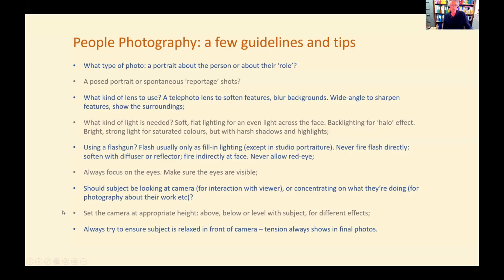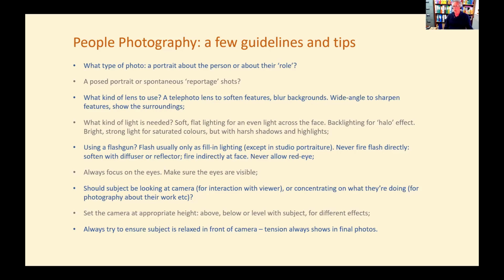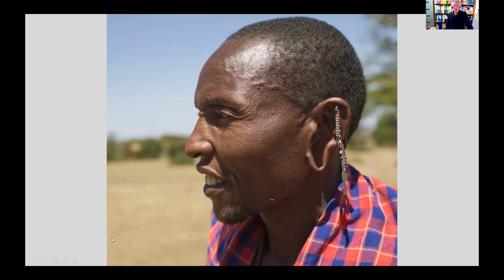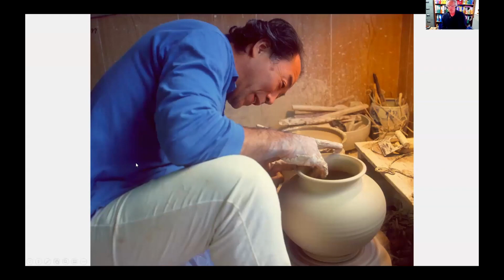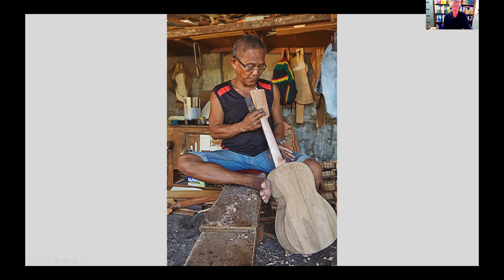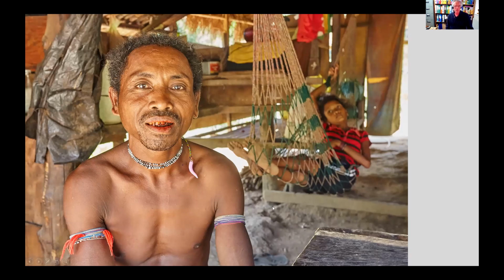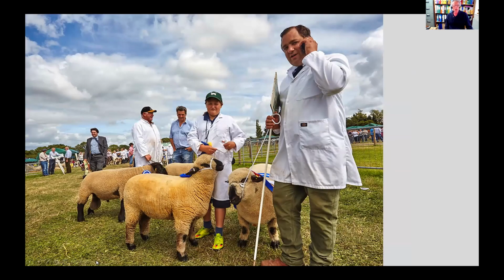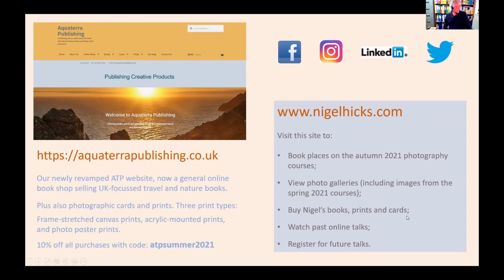People and Portrait Photography: Capturing the Life Around Us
An online photography talk by professional photographer Nigel Hicks about peoplephotography or portraitphotography. Nigel is a UK-based photographer who shoots for the NationalGeographic Image Collection.

In this talk, Nigel introduces many of the techniques and processes he uses when photographing people, typically on location for a range of travel and tourism photography projects. His styl of photography is a long way from posed studio portraiture, but instead is much more spontaneous, about people in their own environment, doing what they do every day. In that sense, this is environmentalportraitphotography, capturing people at work, in action.

The photography covered uses mainly natural lighting, though also sometimes fill-in flash, while lenses range from wide-angle though to telephoto.

We hope you'll enjoy this talk, and will find it useful in honing your people photography skills.